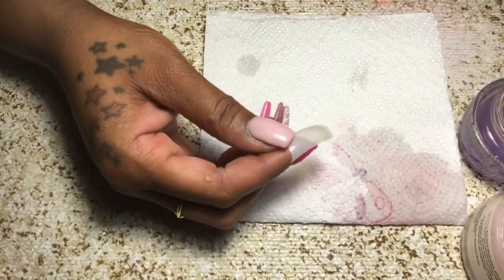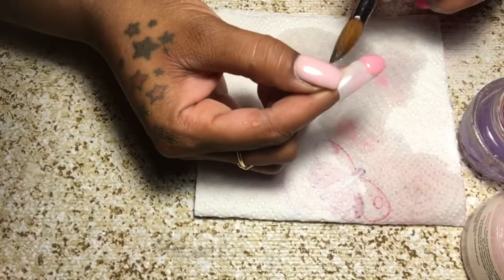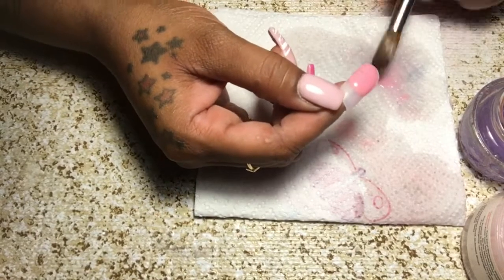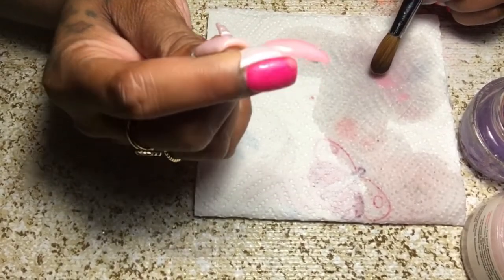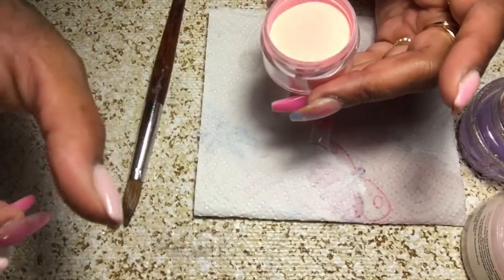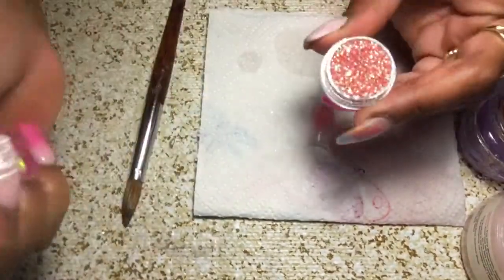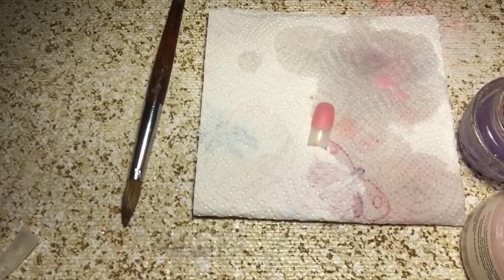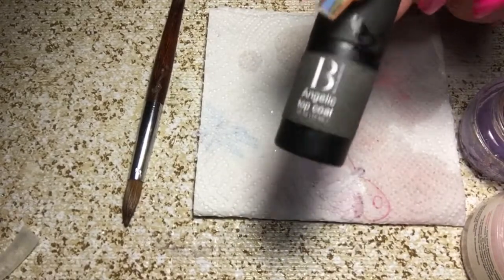Review on @flynih’s PINK AF acrylic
3.5 oz for $30! Plus some extra goodies she threw in !!!